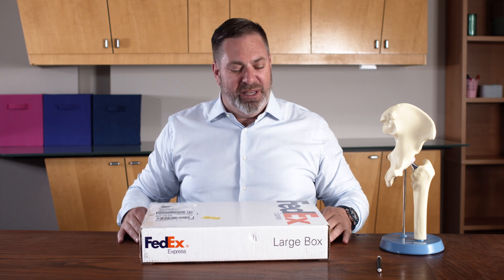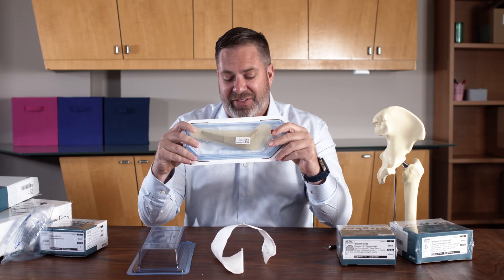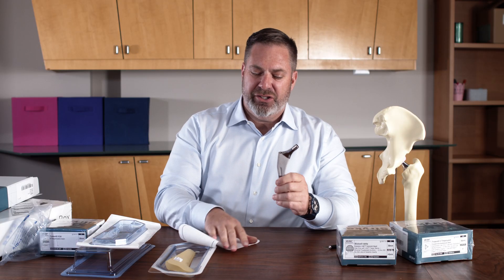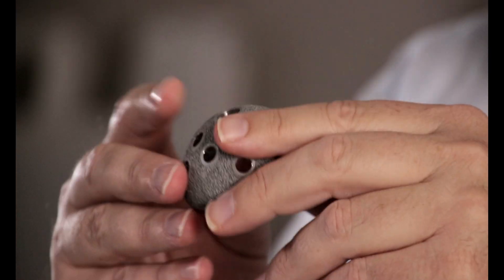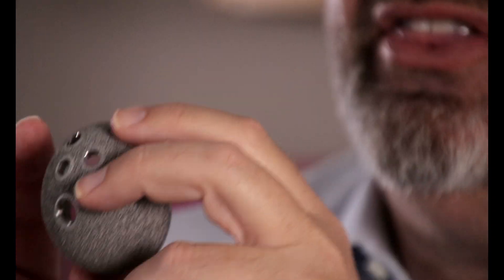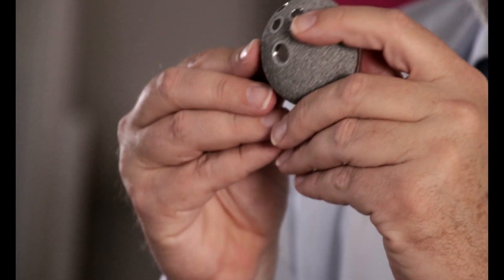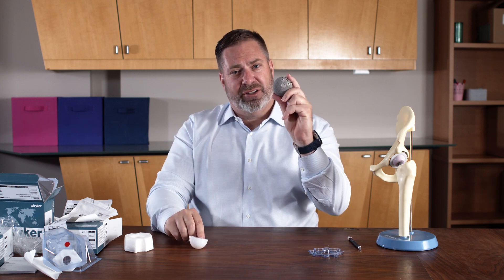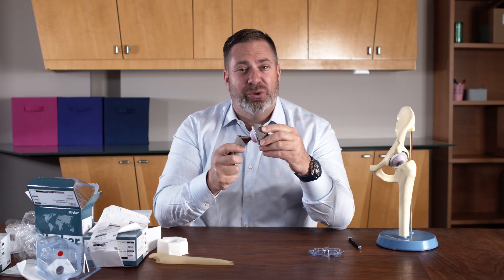Unboxing the components of an anterior total hip replacement surgery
Dr. Dan Lieberman unboxes a Stryker total hip replacement implant. The usual hip replacement has four components.

The stem is the Stryker Accolade II. The trunion mates with the ball to make a cold weld to hold the implant together. The body has 2 parts, a hydroxyappetite coated upper part allows for bone growth. The shape of the body was determined by CT reconstructions for a tight fit.

The cup is the shell which holds the ball.The cup is also covered with hydroxyappetite to allow bone growth into the socket. There are holes to permit a screw to temporarily fix the cup into the acetabulum. Thinner is better for a shell because it allows a bigger ball, which reduces the risk of dislocation.

The cup is lined by a polyethylene liner. The plastic is radiated to make it stronger.

The Ceramic head fits inside the cup and replaces the ball. Ceramic is better than metal because it wears better according to registry data.